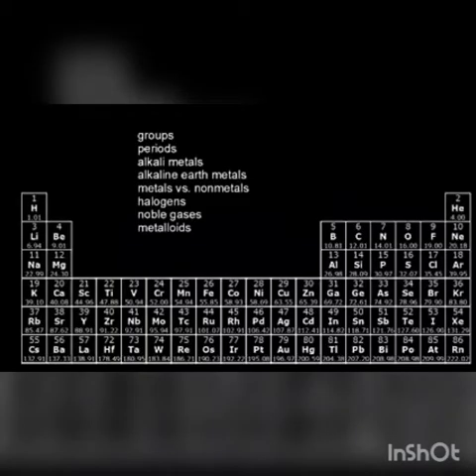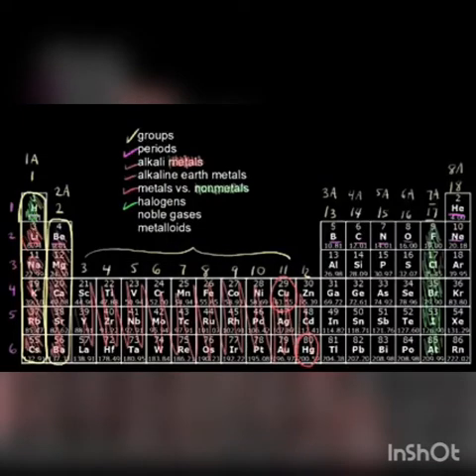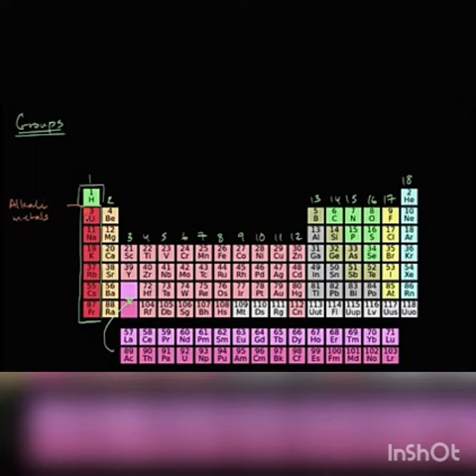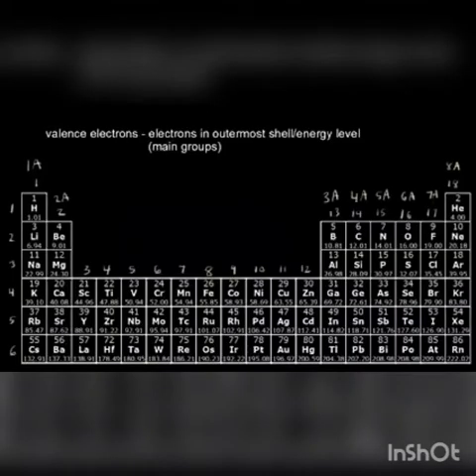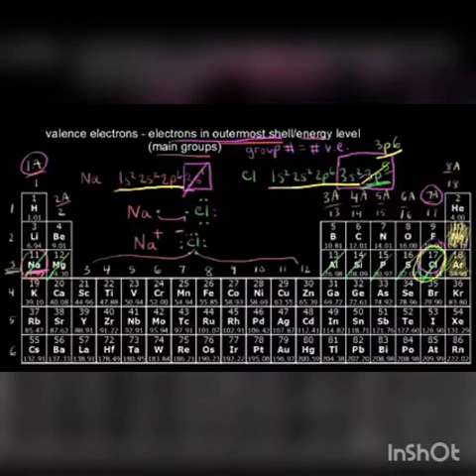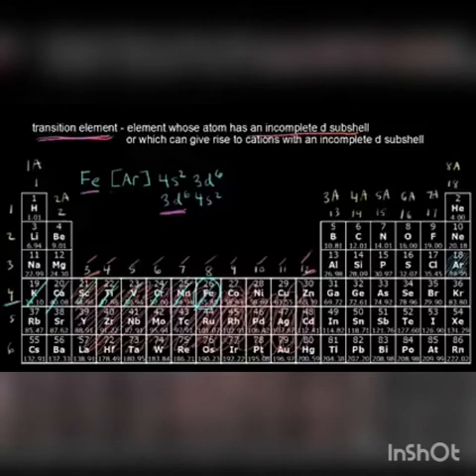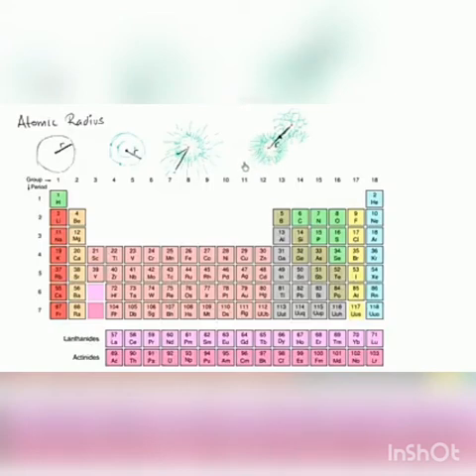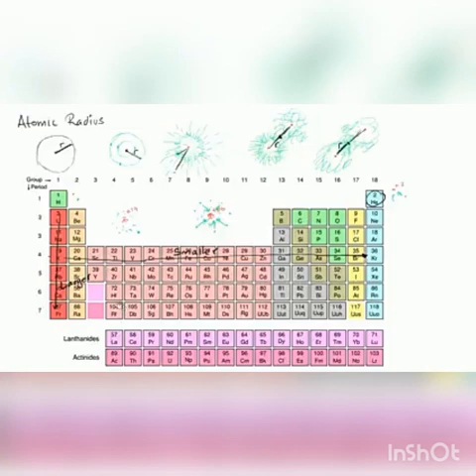week 21 class 10 day 1